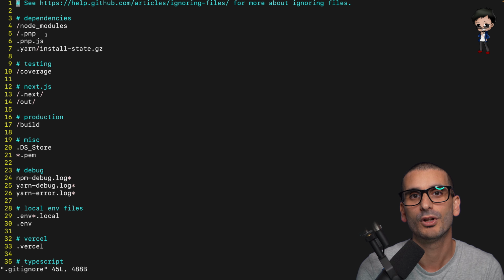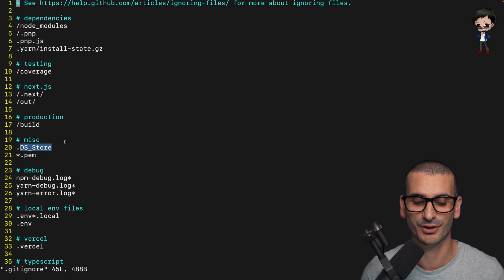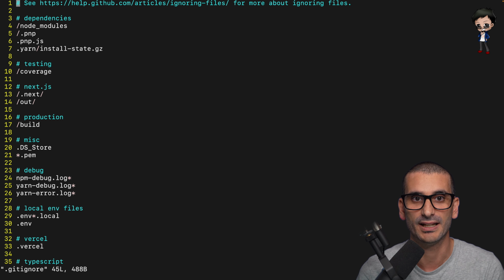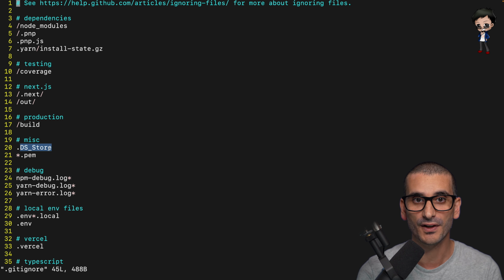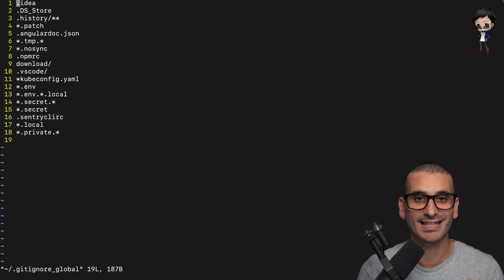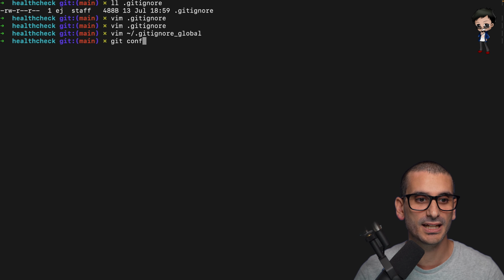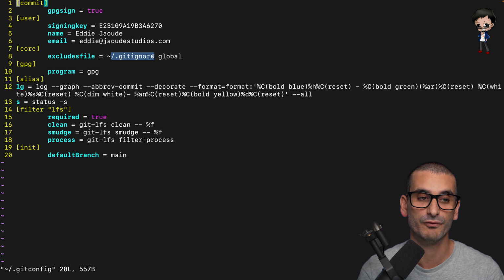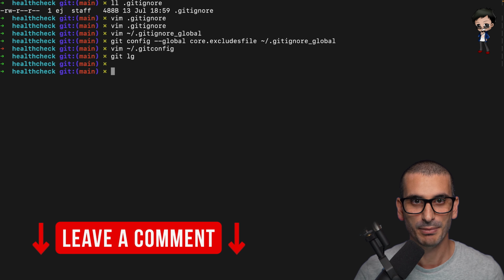Are you using Global Git Ignore?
Git Ignore is really powerful but it is over used. The Git Ignore is specifically for the project ignore items. For your personal ignore items (for example: IDE, operating system and any other dev tools you use), you should be using your Global Git Ignore.  This will apply to ALL your local repos.

If you prefer to read about this subject, take a look at my blog post

## MY BLOG AND NEWSLETTER
For my articles on Open Source as a Contributor and Maintainer, Web Development with Javascript and Typescript, my experience as a freelancer and remote work as a Digital Nomad, Content Creation, Personal Branding and monetising these, check out my Substack